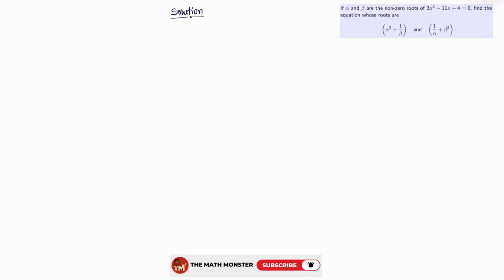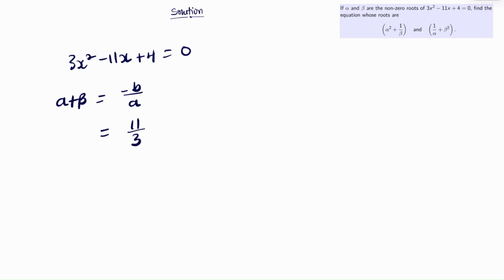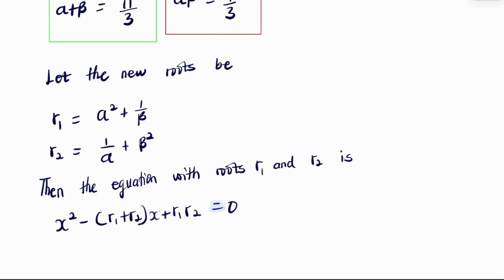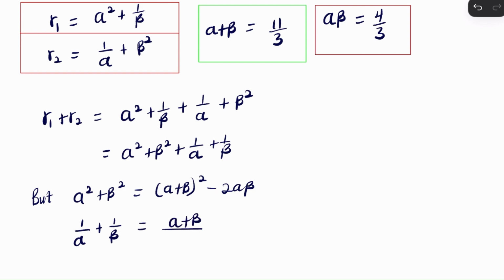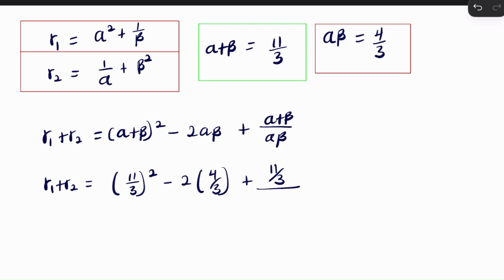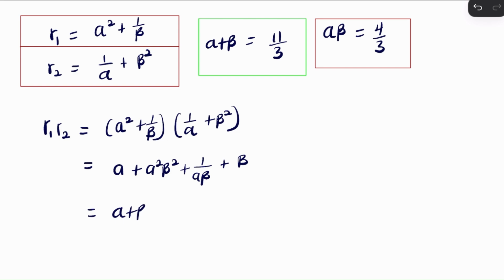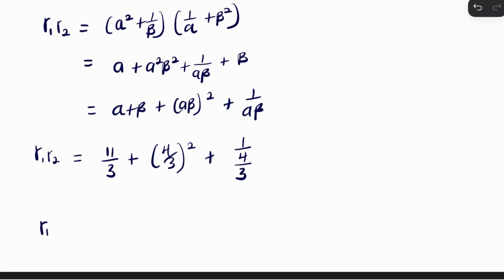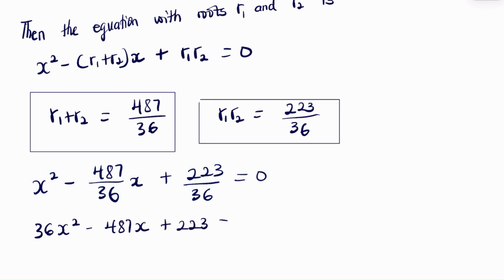This question came in the WASSCE 2026 exam.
In this video, we use a shortcut to find the  the required quadratic equation.

Watch until the end to see how a seemingly complicated problem becomes surprisingly simple!